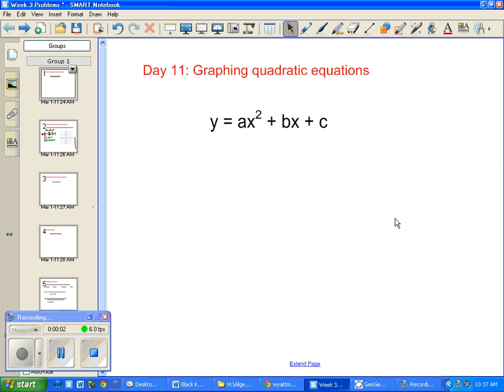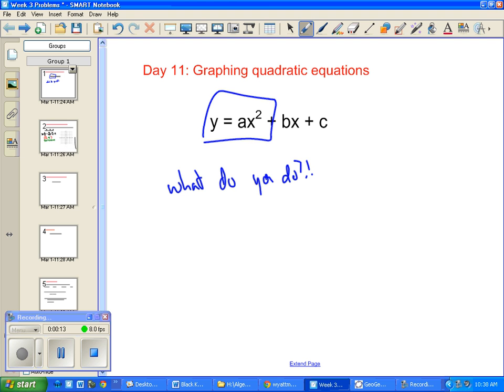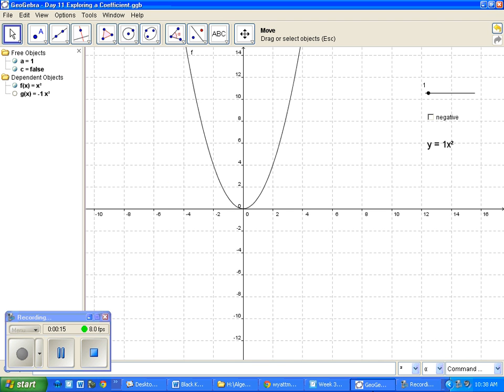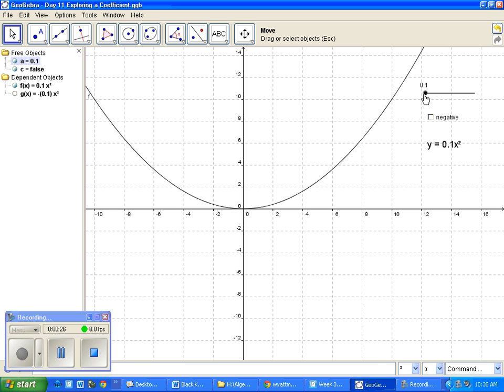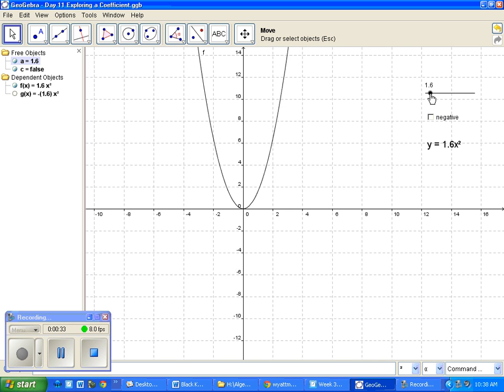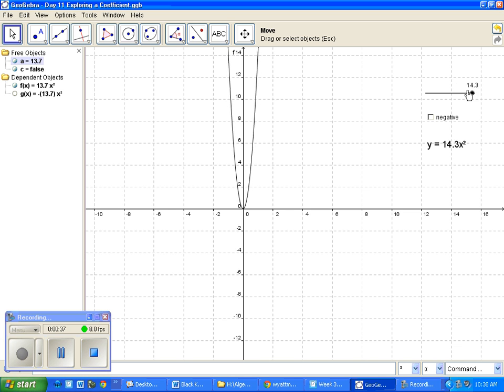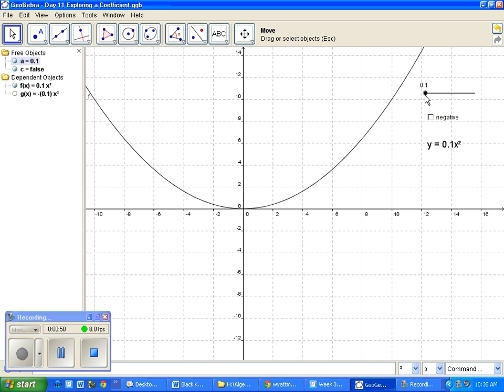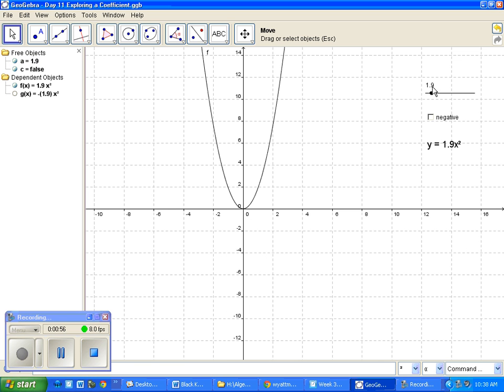Day 11 Exploring a Coefficient